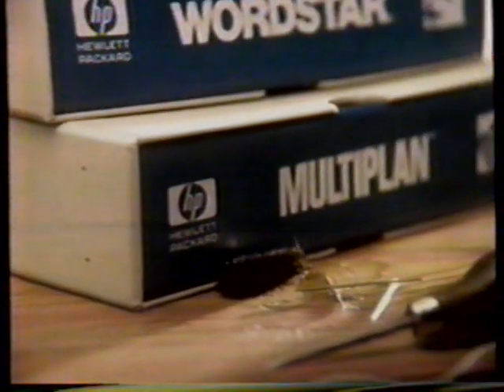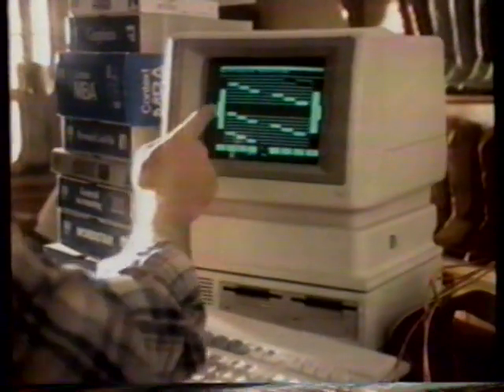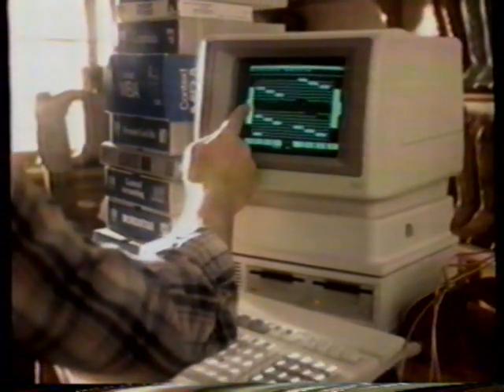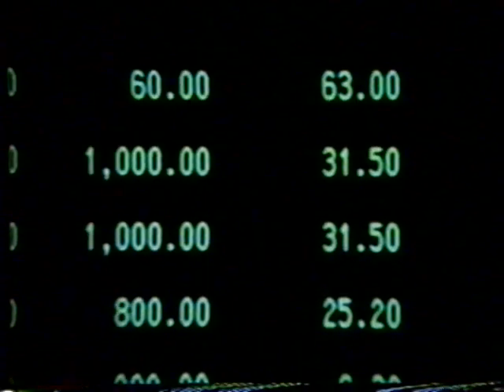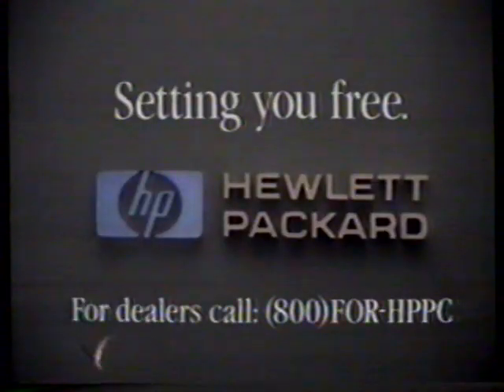1984 HP Computer Touch Screen "Butterfly" TV Commercial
The commercial aired on May 8th, 1984. It appeared during an episode of "V" on KPNX Channel 12.